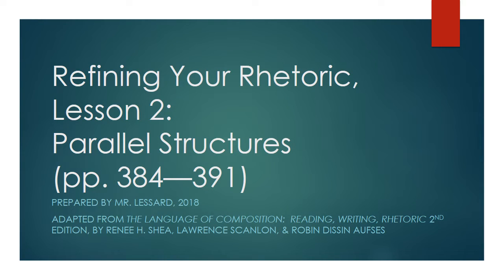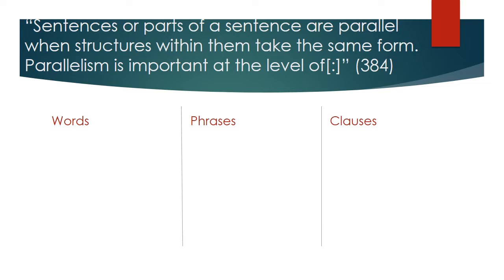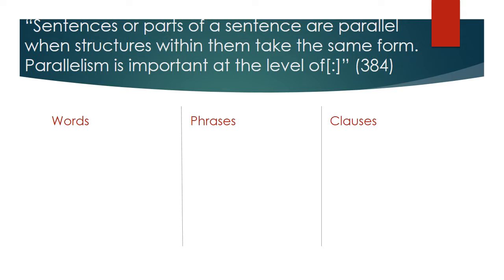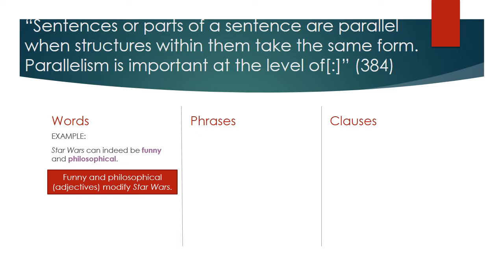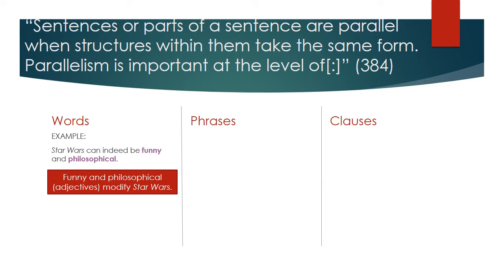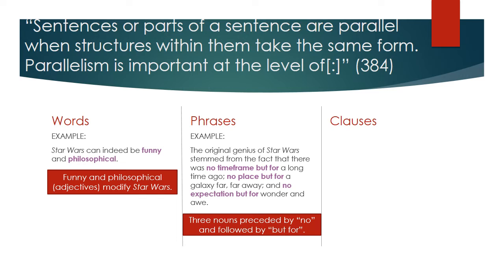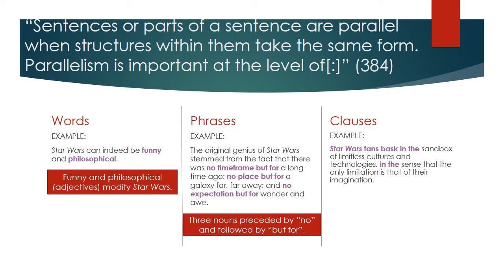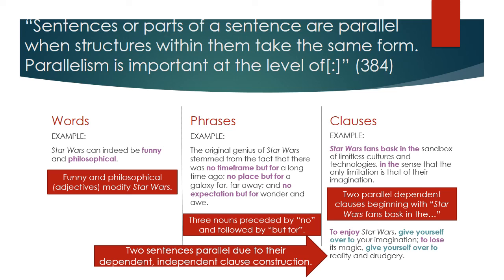Lesson 2 Parallel Structures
This lesson provides information and guidance on how to recognize and use parallel structures for rhetorical function.